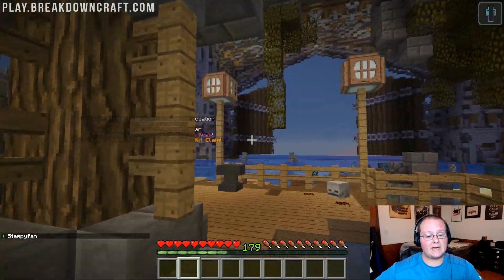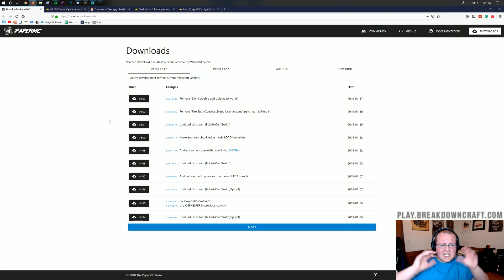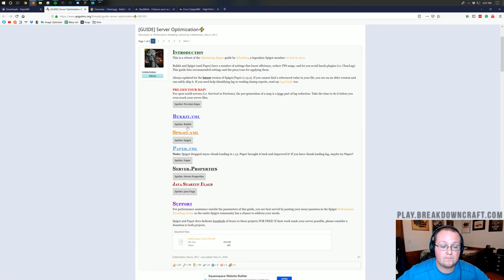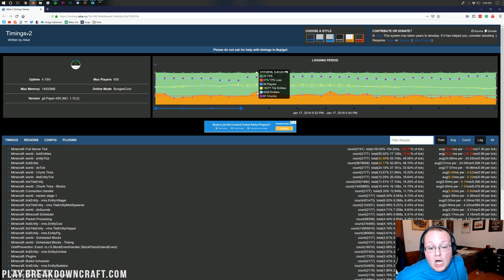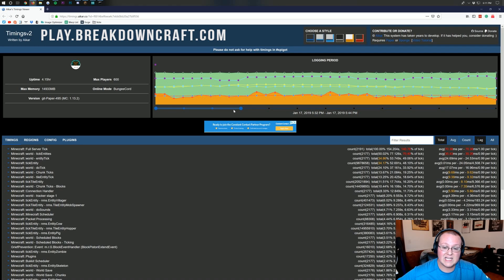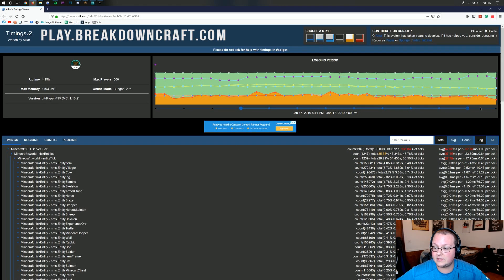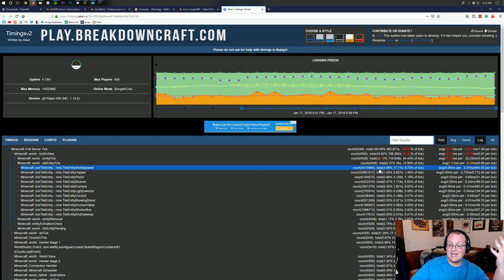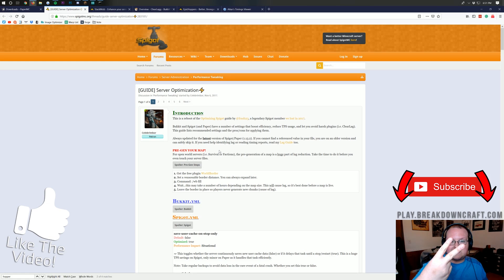How To Stop Lag on A Minecraft Server (Increase Minecraft Server Performance!)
If you want to learn how to stop lag on your Minecraft server, this is the video for you. I go over exactly how you can increase your Minecraft server's performance showing you exactly what kind of things you need to do in order to make your server lag free. From what hardware you need to plugins that will reduce lag, we cover it all!

Host your server with ApexMinecraftHosting for the most lag free server possible!

Setup Server-Properties, Bukkit.yml, Spigot.yml, and Paper.yml to reduce lag.

About this video: This video shows you exactly how you can stop lag on your Minecraft server. Running a network server like we do at BreakdownCraft, we run into different types of lag all the time. This video shows you how to find the different types of lag that Minecraft servers will have and how you can fix them.

First and foremost, in order to run a lag-free MinecraftServer, you need a good server host that has high-quality hardware. For this, I would recommend Apex Minecraft Hosting. This is who we host our server with, and we absolutely love them. On top of that, they have incredible support and an overall awesome eco-system.

After you have a good Minecraft server host, you need to run the right server software. The answer here is very simple. No matter what, run your server on Paper. Paper is a performance-optimized version of Spigot/Bukkkit, and it will increase your server's performance by at least 30% as soon as you deploy it. It also is a drop in upgrade from Bukkit and Spigot making things super easy.

Once you have Paper running on your server, you need to optimize your Bukkit.yml, Spigot.yml, and Paper.yml files to be the most lag free possible. There is an article linked above that shows you how to setup the Spigot.yml file and how to setup the Paper.yml file to be as lag-free and as performance optimized as possible. This helped our server a ton when we rolled it out!

Once you have done all of this, you should notice your server performing a ton better. If it isn't, you need to figure out exactly what is causing the lag. To do this, run a timings report. If you have Paper, this is super easy. Just type /timings paste in game. You will then get a link where you can go and see the laggiest part of your server. Once you figure it out, you need to fix it.

There are many ways to do this including some pretty cool plugins. For example, you can use StackMob to reduce mob lag, or EpicHoppers to stop lag from hoppers. You can also install something like ClearLagg to keep server items down, RAM free, and entities cleared.

Using the above methods you will be able to take a super laggy server and stop any and all lag that it has. It helps us out, and it means a ton to me. Thank you very, very much in advance!